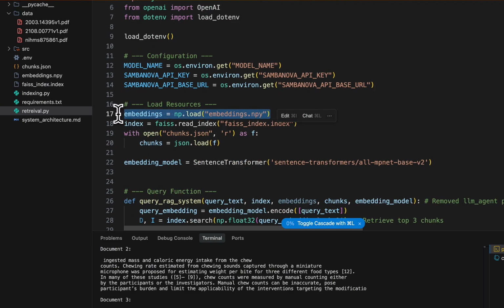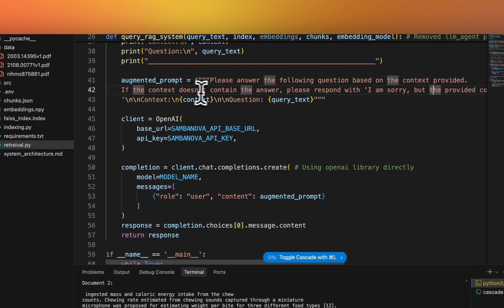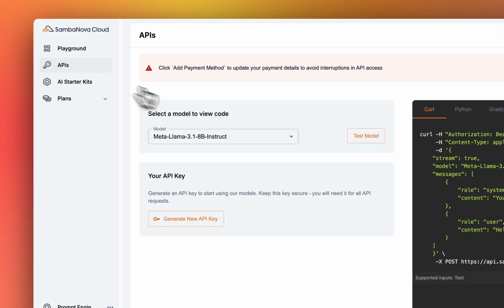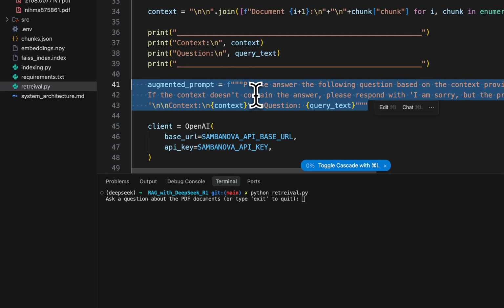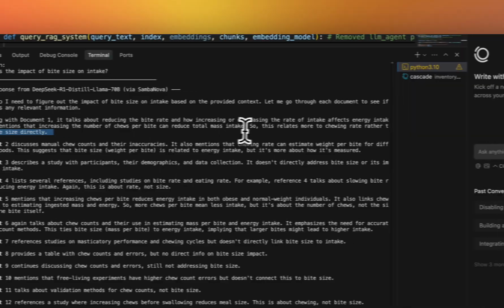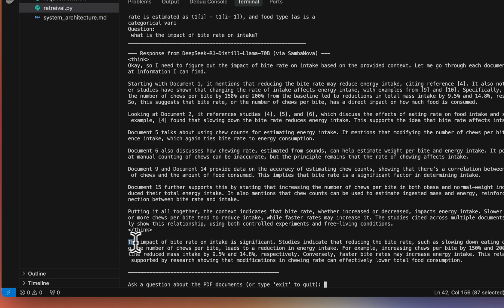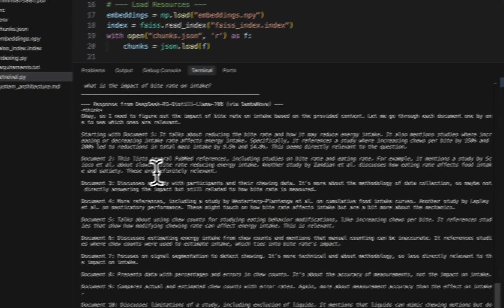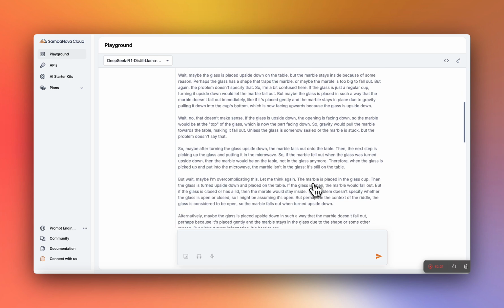Supercharge Your RAG with DeepSeek's Reasoning Model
Learn how to build a RAG system that is supercharged by the DeepSeek's reasoning model. Reasoning models can really help with the accuracy of retrieval and generation because of the inherent chain of thought. Learn how to use the SambaNova Cloud to get incredibly fast inference speed for powering Agents and RAG system.

00:00 Why RAG with Reasoning
01:45 RAG without Frameworks
06:35 Setting up LLM with SambaNova
08:25 How Reasoning Helps with RAG